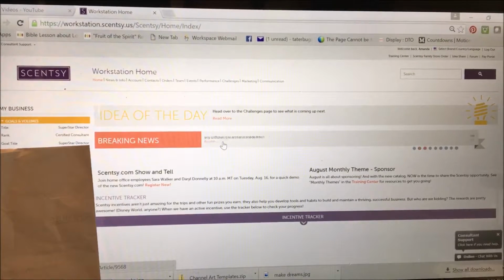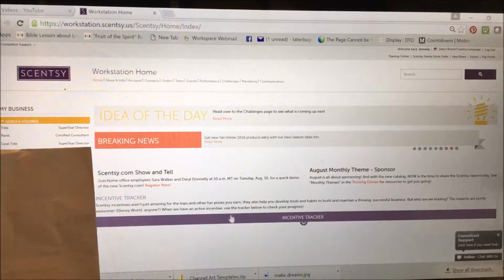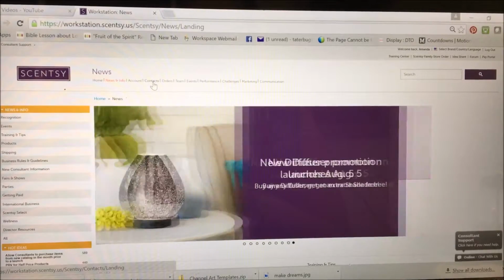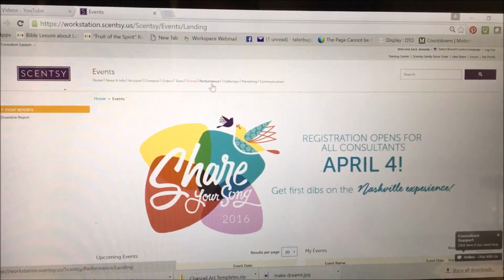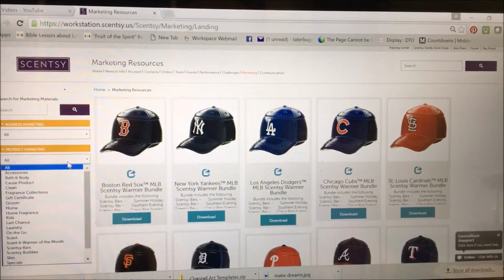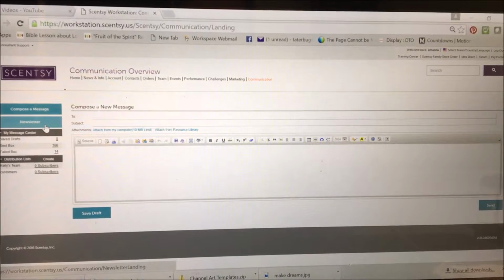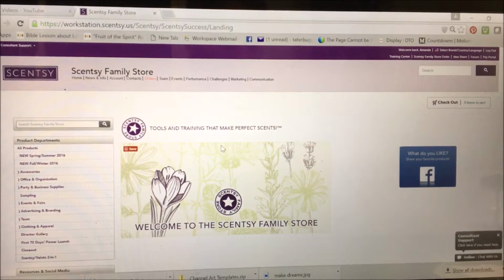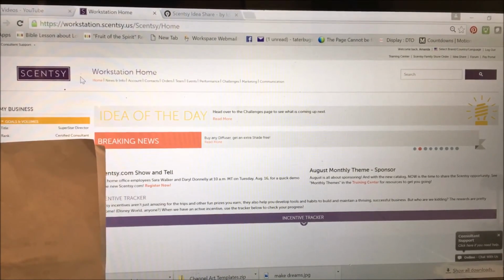#3-A walk through your workstation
Showing you where to look for what